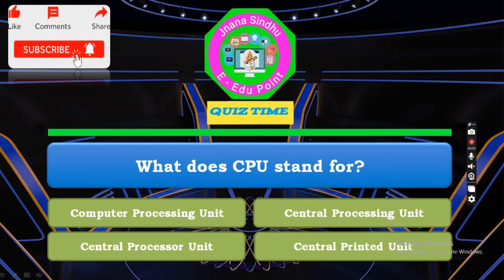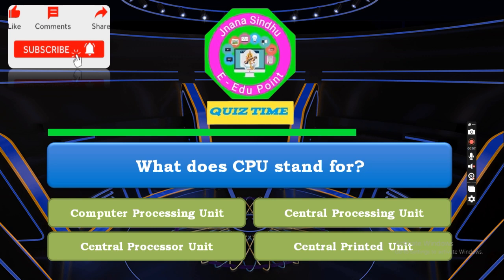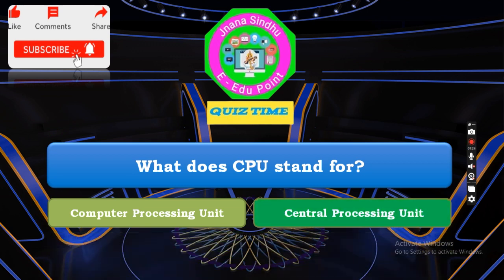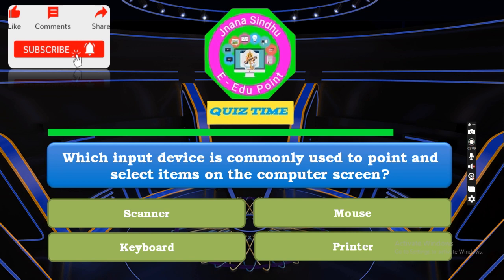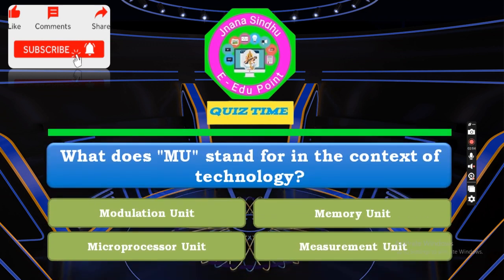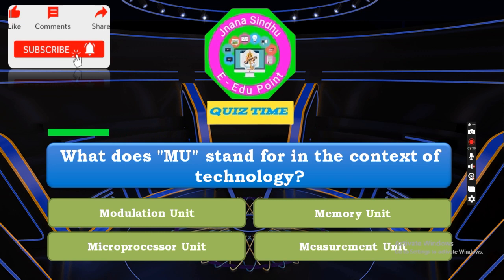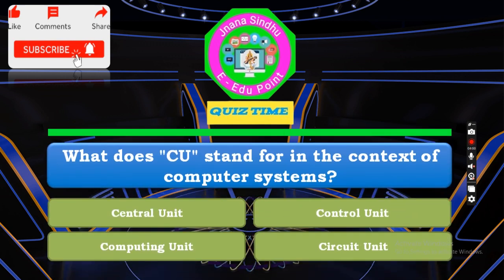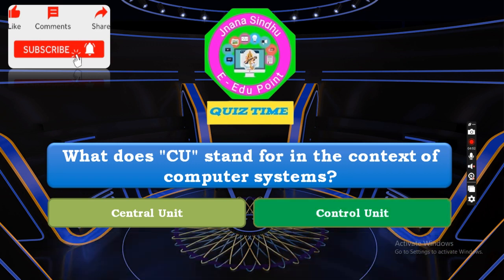Cyber Security Quiz Time |Multiple Choice Question |Part-03|Yallappa Gadadi|Jnana sindhu e edu point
Cyber Security Quiz Time
ಸೈಬರ್ ಸೆಕ್ಯೂರಿಟಿ
ಕ್ವಿಜ್ ಟೈಮ್

ಇನ್ನು ಹೆಚ್ಚಿನ ಓದಿಗಾಗಿ ನಮ್ಮ ಬ್ಲಾಗ್ ನಲ್ಲಿ ವಿಷಯವನ್ನು ಕೂಡಾ ಅಧ್ಯಯನ ಮಾಡಬಹುದು.
ಜ್ಞಾನ ಸಿಂಧು ಇ -ಎಜು ಪಾಯಿಂಟ್  ಎಲ್ಲಾ ವಿಡಿಯೋ
ಲಿಂಕ್ -ಗಳು
Digital Fluency